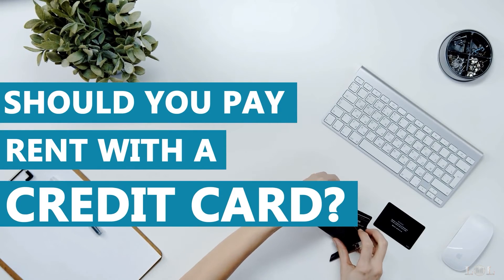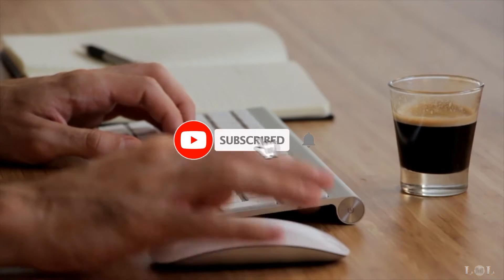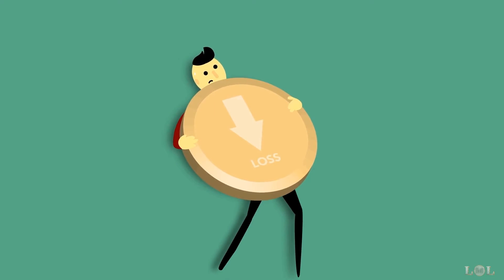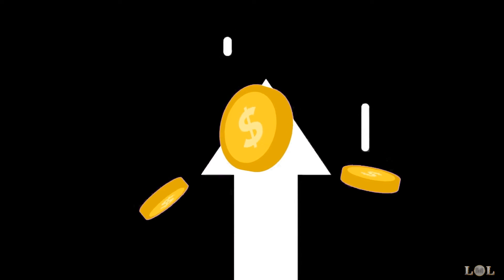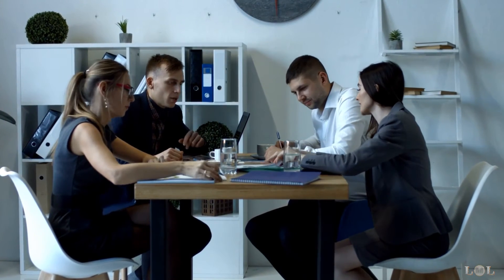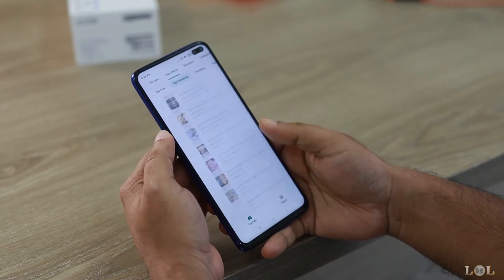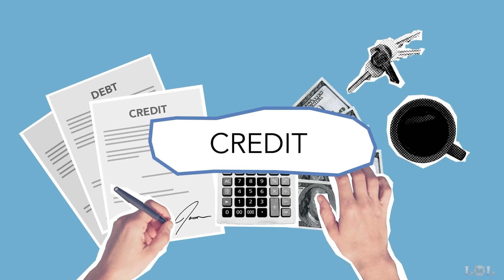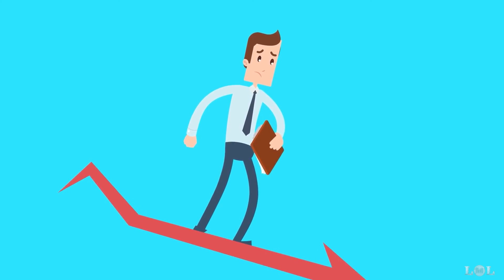How To Pay Rent With a Credit Card | What You Should Know?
In this video, I discuss what you should know when paying rent with a credit card and whether it is a smart idea. There are several methods including 3rd party appliciations such as Plastiq when it comes to using a credit card to pay rent however the factors that you need to know, we hope to explain in detail throughout this video.

💰Claim 2 FREE Stocks On Webull when you deposit $100 (Valued Up To $1,850): ➭

Check out BiggerPockets for more inspiring real estate content!

Questions, comments, suggestions? Go ahead & drop them in the comment section below.

ABOUT US:

LIFE OF A LANDLORD YouTube channel was created to help inform investors across the world of the many benefits that come with real estate investing. We hope to provide value and education to those who have an interest in buying rental properties, produce wealth-building assets, and start a business centered around the various aspects of becoming a landlord. We also hope to provide knowledge for those into single family, multi-family, commercial properties, fix and flip homes, and those investing in land as well. Thanks for supporting the channel.

OUR MISSION: Help entrepreneurs and aspiring real estate investors reach financial freedom by buying real estate, rental properties, commercial land, and investing their money in wealth building assets. Whether you are into rental homes, fix and flip, land, multi-family properties, or just want to learn how to become a better landlord. This channel is for you.